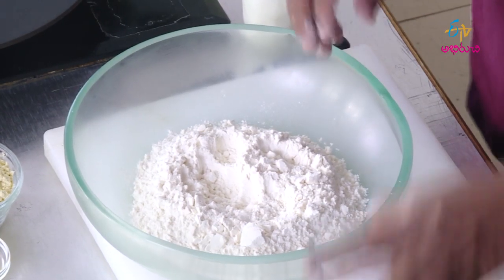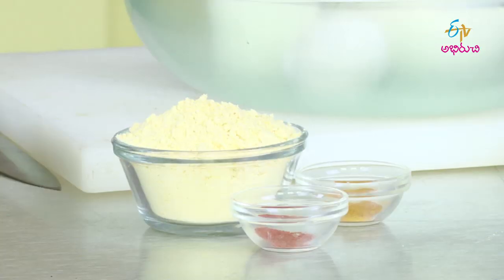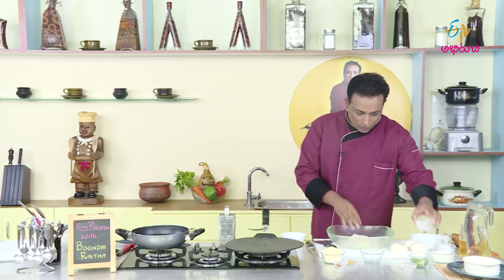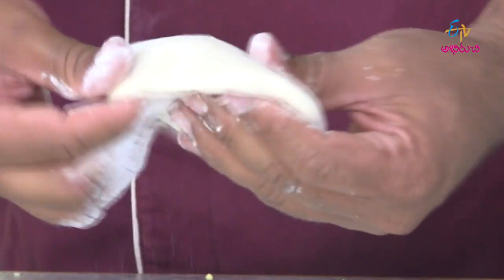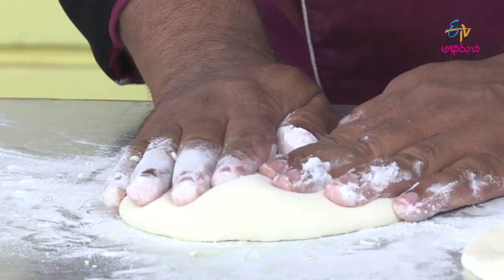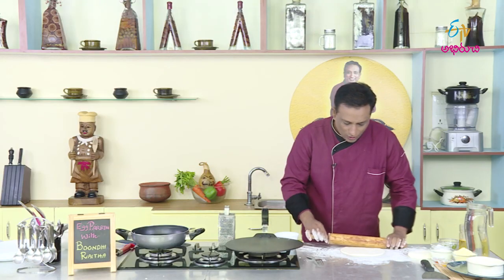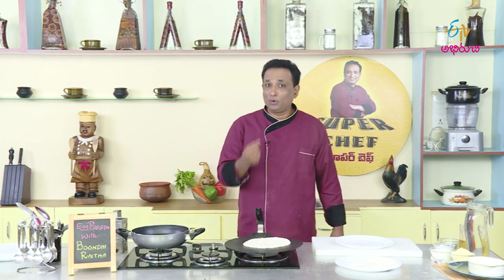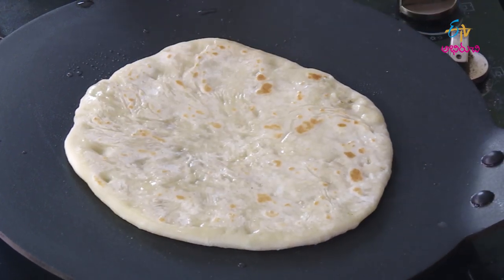Kodi Guddu Parata | Super Chef | 30th September 2019 | ETV Abhiruchi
Chef Sanjay Thumma presents us the recipe of Kodi Guddu Parata with simple ingredients. Parata stuffed with grated egg comes out to be a simple and tasty snack.